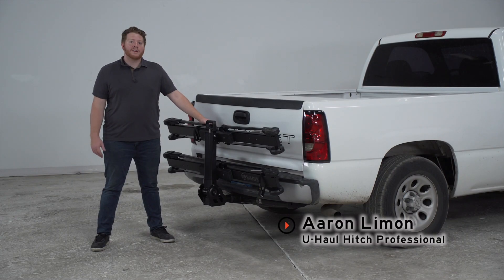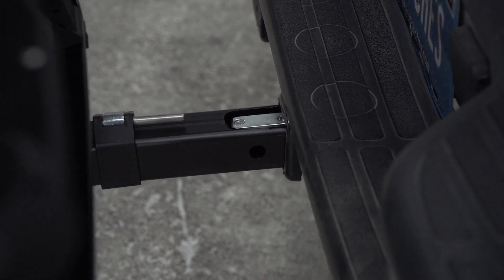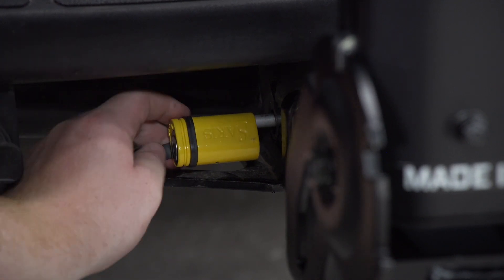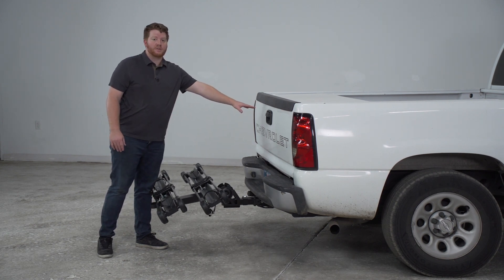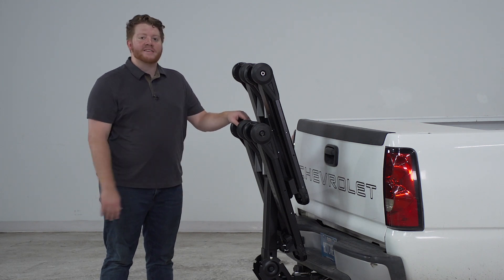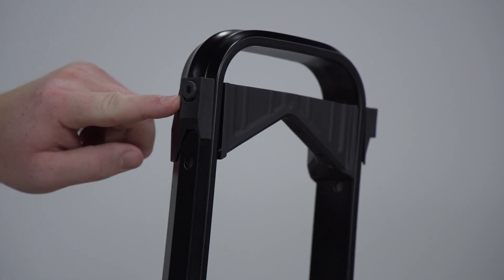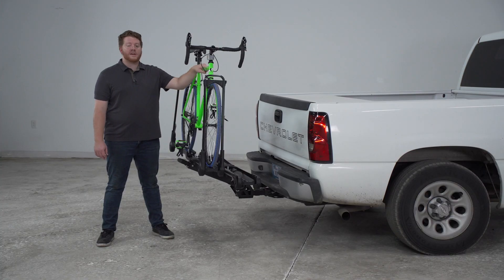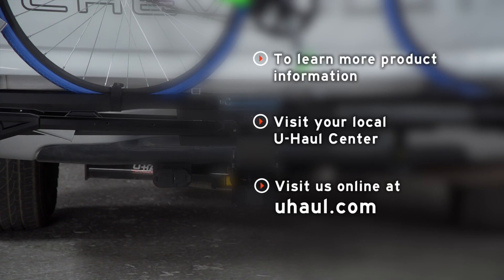Saris MTR 2 Bike Rack Review and Demo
Each MTR rack is built from American-made steel and aluminum for maximum durability. Roomy wheel trays swallow bike tires up to 5 inches wide for a stable hold, while dual-arm wheel holders keep bikes locked in position – and keep the paint chip-free. It’s all built on a rugged hitch-based foundation that can be tilted away, when fully loaded with bikes and without, for fast and easy vehicle access – because after all, those snacks aren’t going to pass themselves.

Plus, the MTR’s nesting bike trays make for easy-on, easy-off loading. No more lifting bikes over the rack – simply flip the trays out of the way as needed to get you from parking lot to trailhead in record time.

-Modular: carries 2 bikes, up to 60 lbs, and can be customized with Add-On to transport up to four bikes.

-Pivot away: unique wheel trays pivot and nest for easy loading and compact storage.

-Dual-arm holders are compatible with a wide range of tire sizes, and never touch the bike's frame.

-Full Tilt: tilting mechanism for easy hatch access.

-Complete Integrated Security: locks the rack to the car and the bikes to the rack.

-Designed to be used with 2" hitch receivers only.